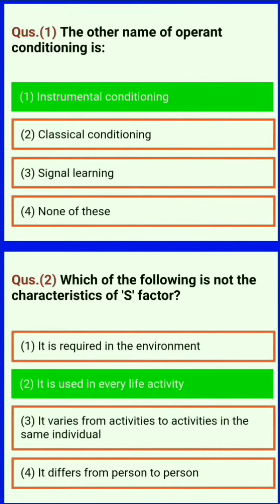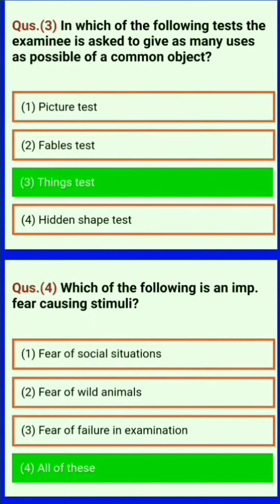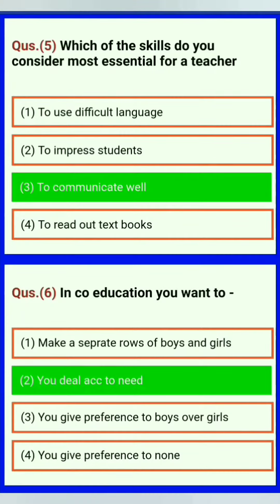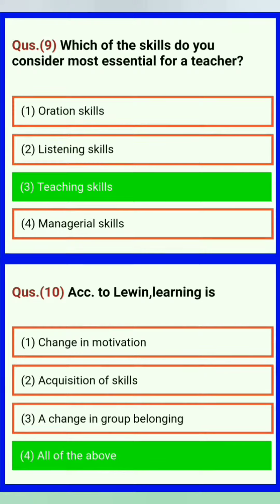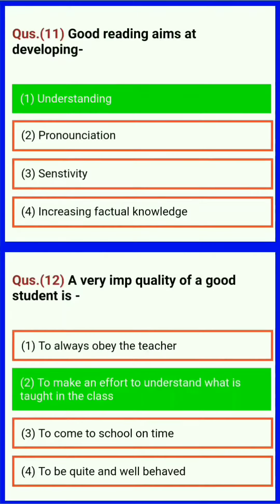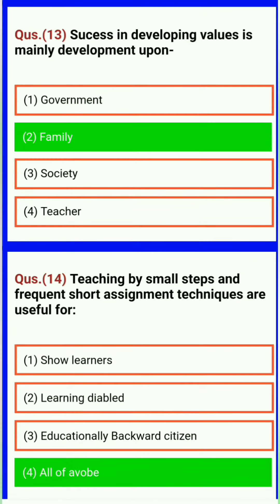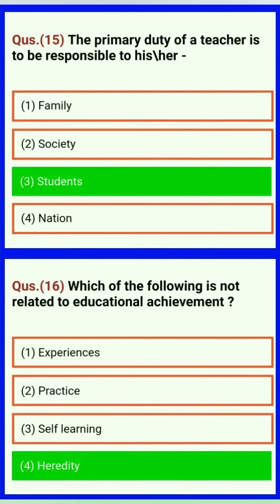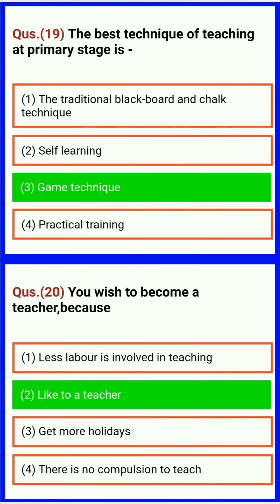Teaching Pedagogy - Model Question Paper 1 - TNTET - CTET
Teaching Pedagogy - Model question - TNTET - CTET